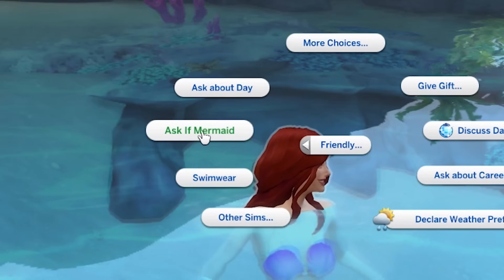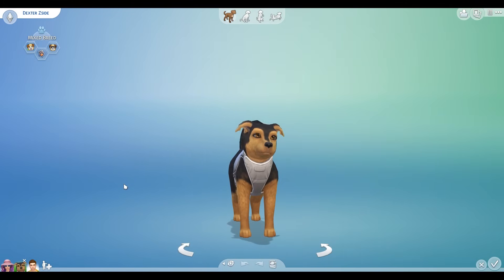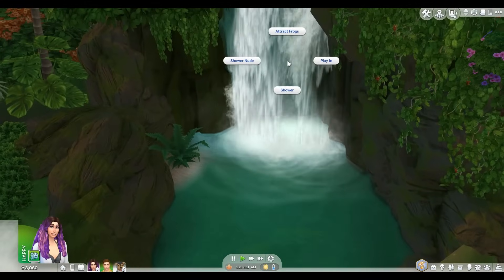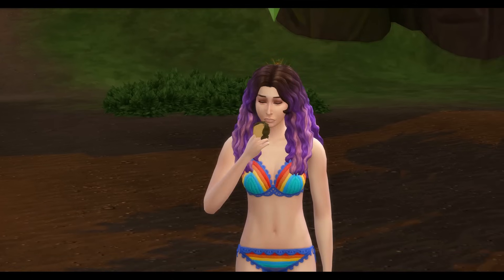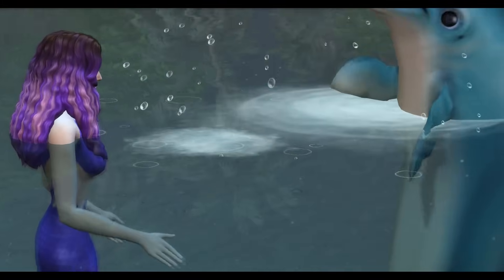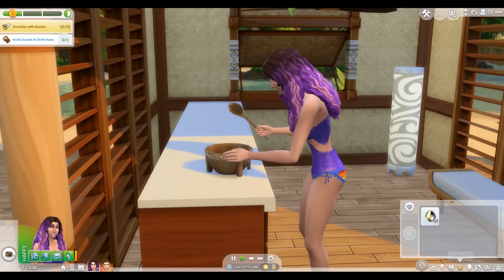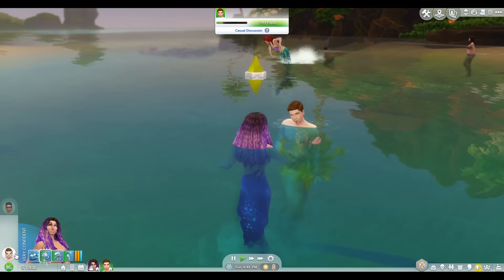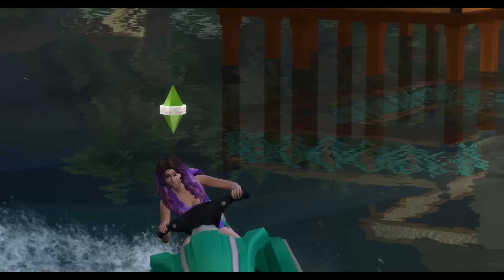The Sims 4 ...but MERMAID ME IS IN LOVE WITH A DOLPHIN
Today I'm trying out the NEW Sims 4 Island Living Pack packed with Mermaids, Dolphins, a Volcano, & everything Island Life!